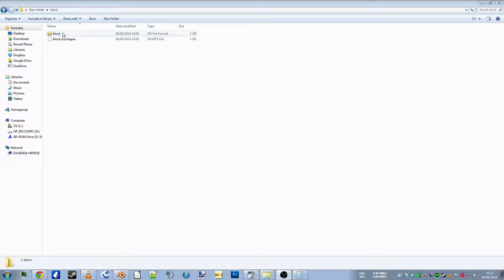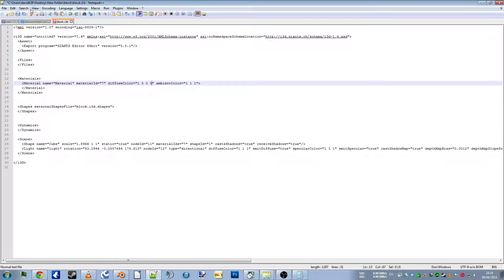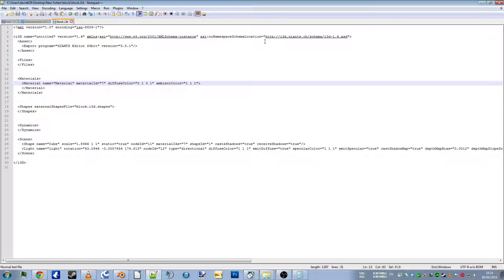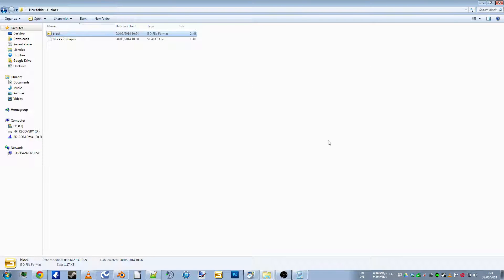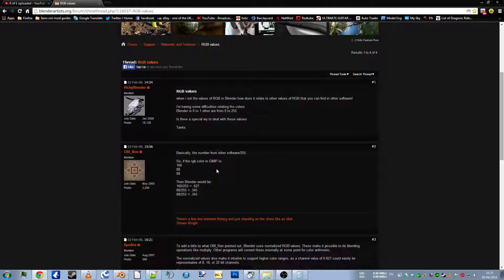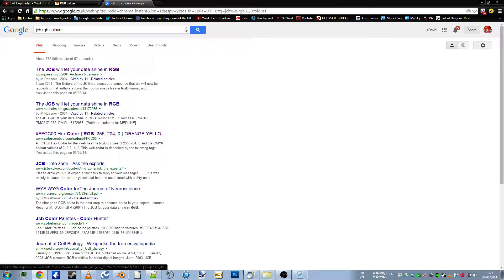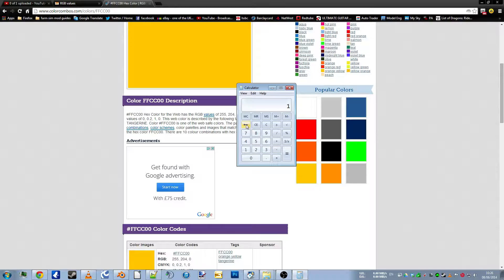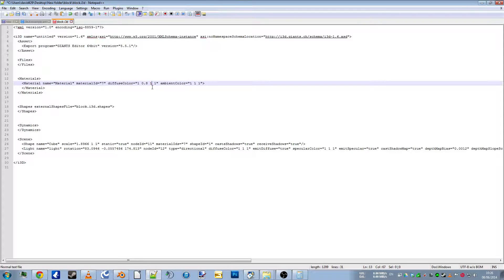Change Colour of a Mod Without a Texture File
This is a short video tutorial on how to change the colour of a mod that doesnt have a separate texture file using notepad++